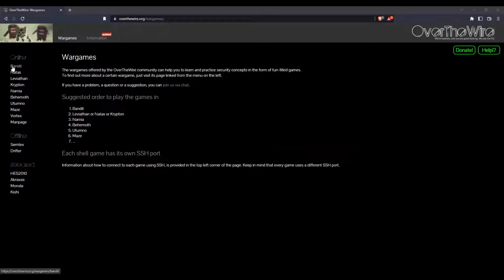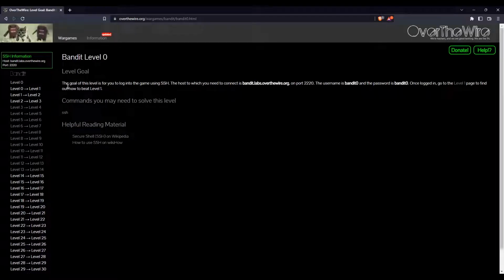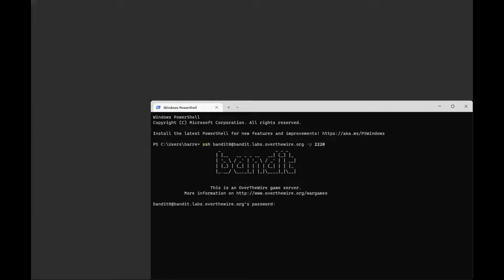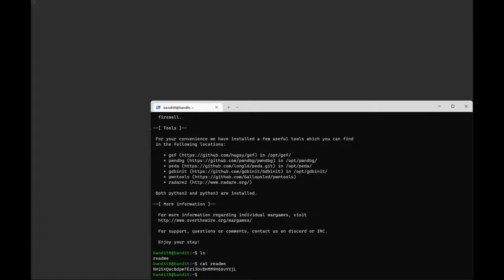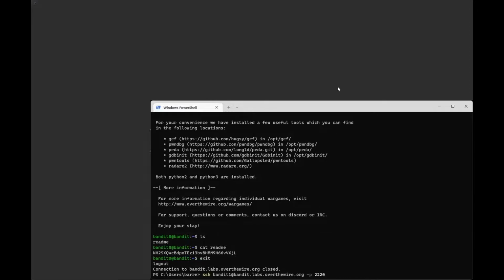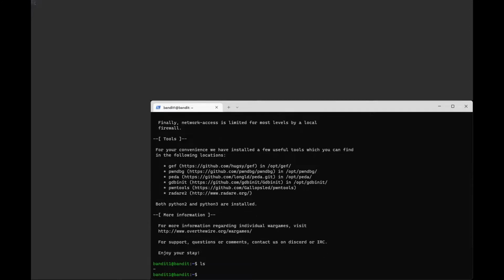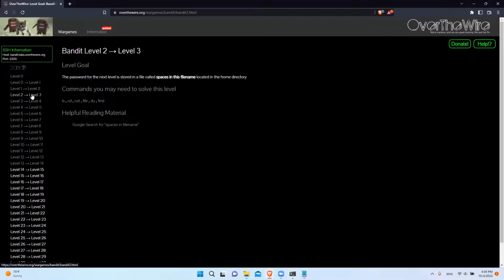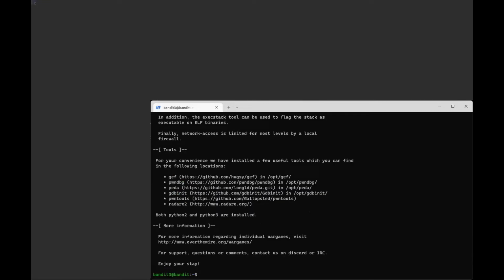OverTheWire: Wargames Walkthrough 1 (Bandit)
Welcome to the first video presented by the Society for Cyber Security at the University of Georgia. This video serves as the first video in a series of upcoming videos designed to introduce beginners to bash and wargames in general to improve our hacking skills.

In this video, we teach you how to play wargames relatively smoothly, and we walkthrough the first couple of levels. By the end of this series, we will cover all levels in Bandit and move on to other wargames.